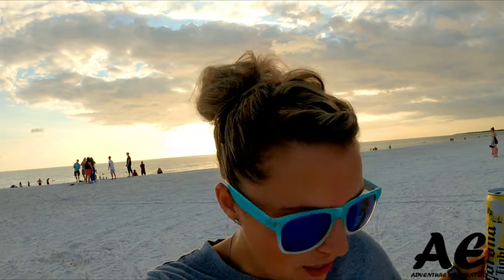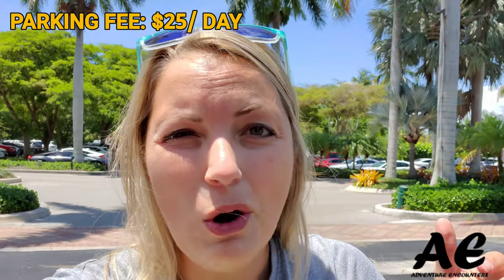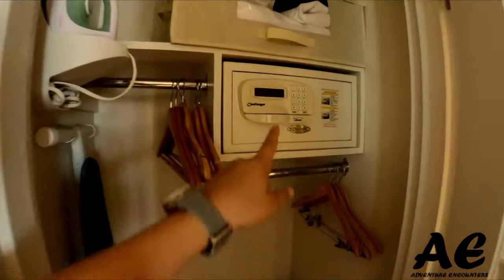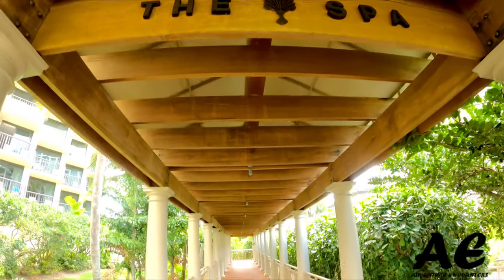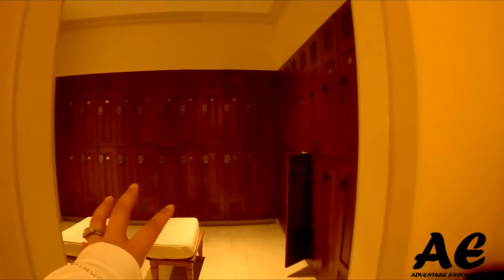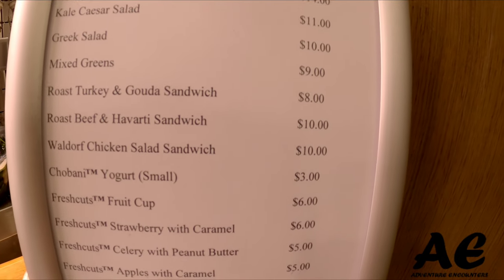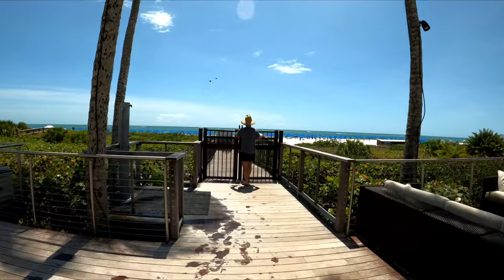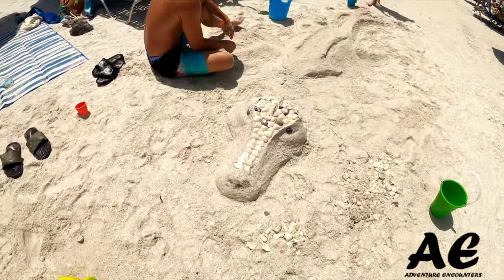Hilton Marco Island Beach Resort and Spa: Full Room & Resort Tour with Tips | Marco Island, FL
If you're looking at staying in Marco Island Florida, at the Hilton Marco Island Beach Resort And Spa, you landed in the right spot! In this video, we give you a full resort tour and lots of insight that you may not be aware of 👍

🔥 WE CAN HELP YOU BOOK THIS RESORT, PLUS YOUR TRAVEL & ADVENTURES 🔥

⬇️ Best Travel Credit Card, with excellent perks and air miles (our favorite one hands down) ⬇️

⬇️ Gear On This Adventure ⬇️
* Best Drone that is compact and perfect for catching in the air! DJI Mavic Air 2

* GoPro Hero 8

* GoPro Fixtures (best price for A LOT of fixtures!)